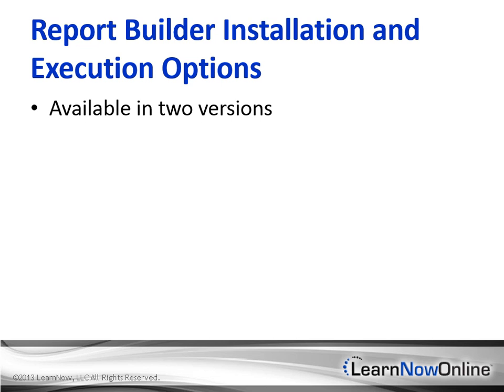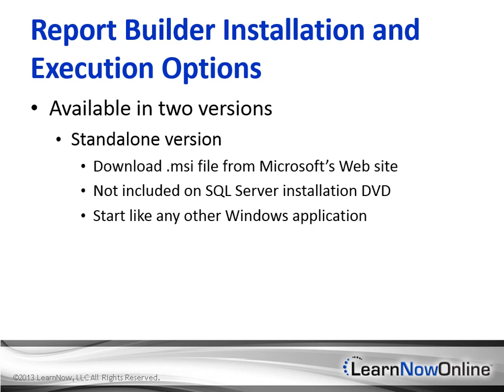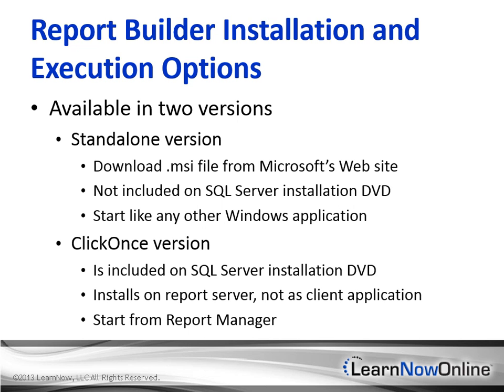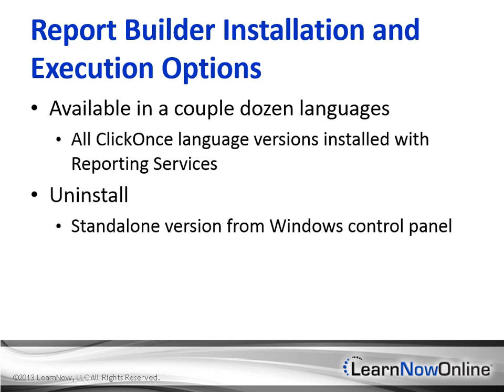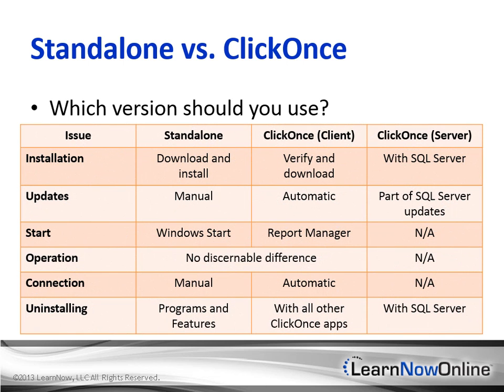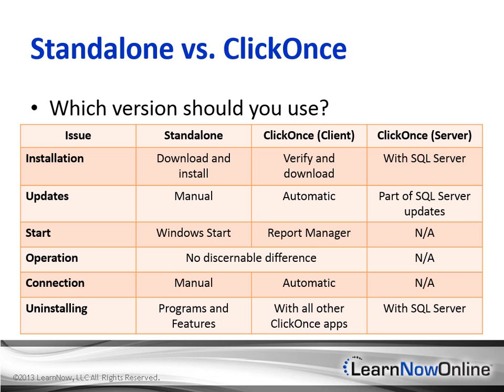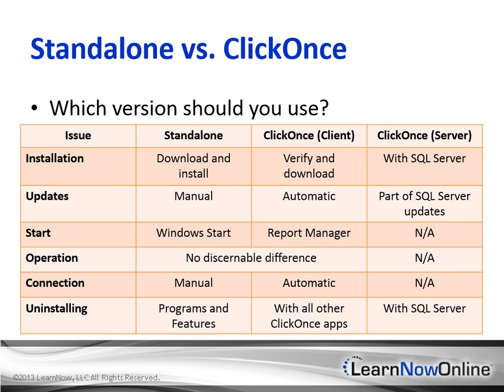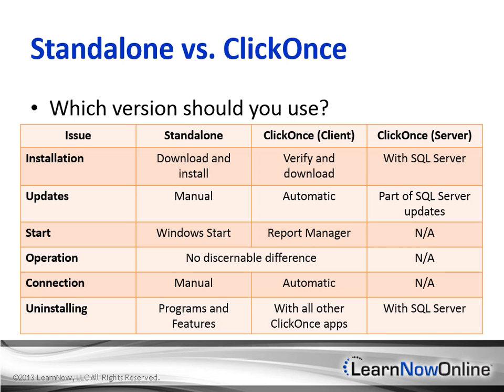SSRS 2012, Part 01 Introduction and Report Builder Player LearnNowOnline 3